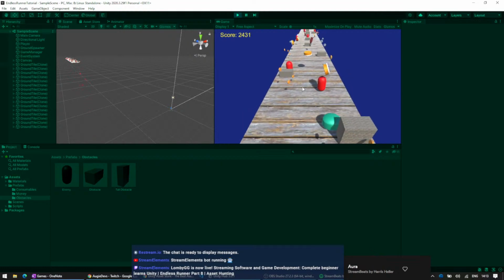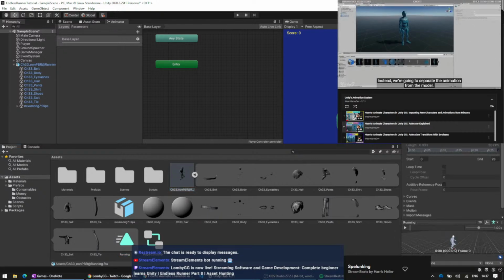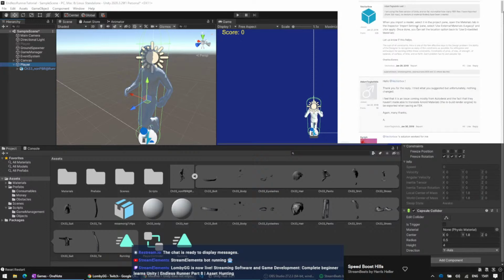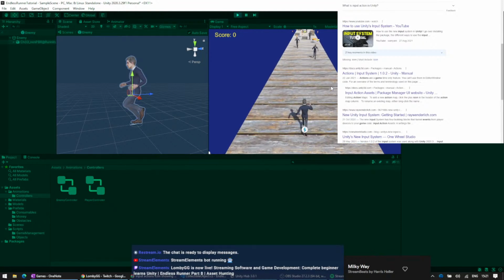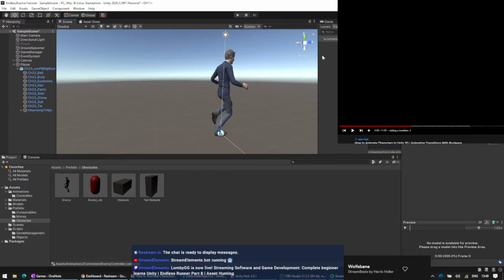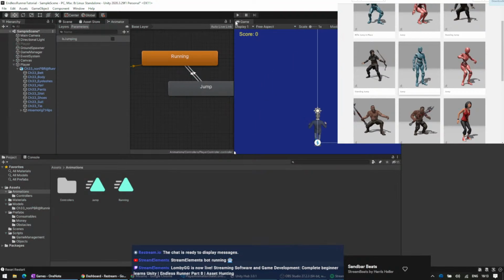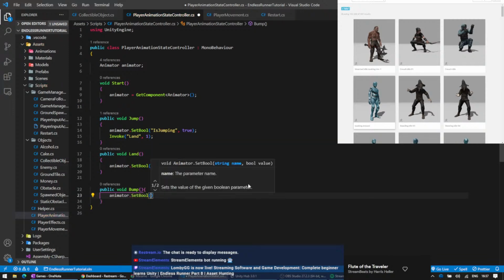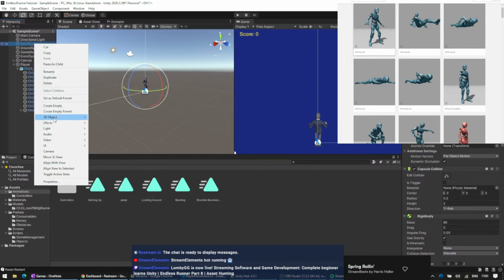Complete beginner learns Unity | Endless Runner Part 8 | Asset Hunting